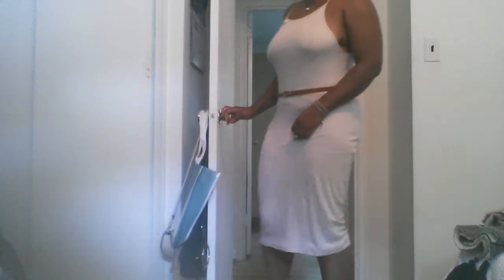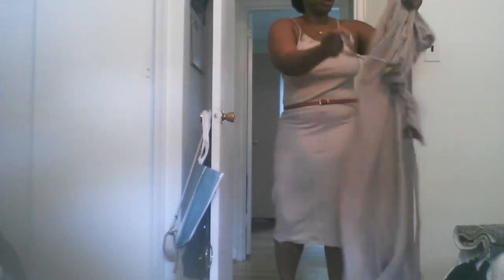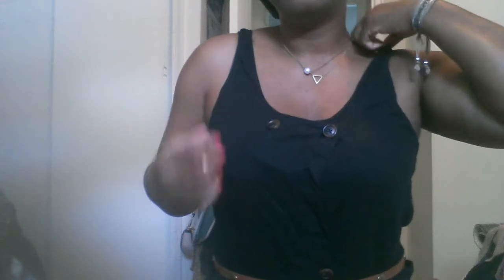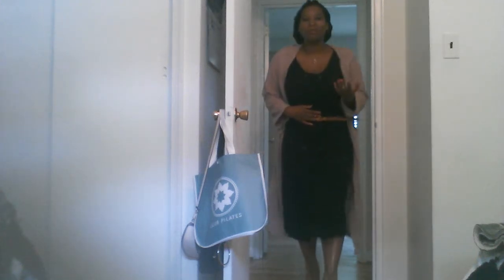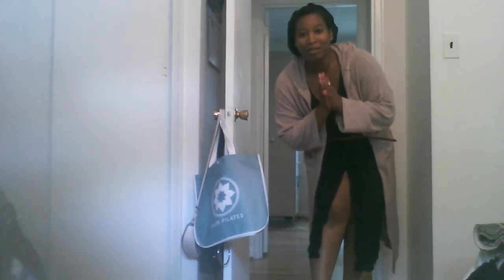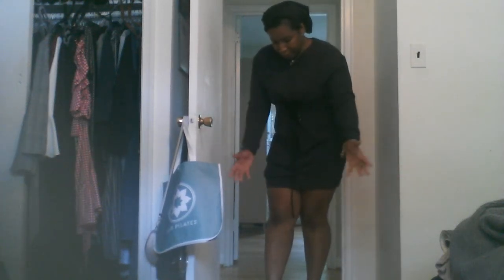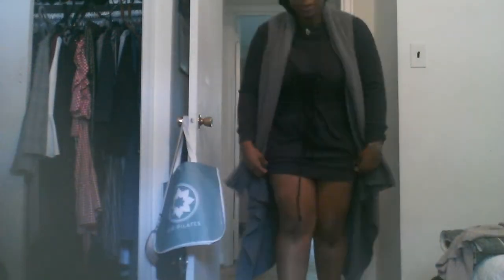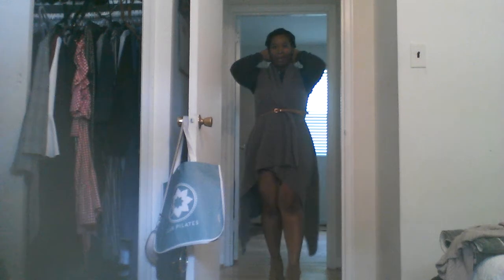Casual Everyday Wear Lookbook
How to style casual everyday clothes and how to make them season appropriate as we transition from Summer to the cooler months of Fall.